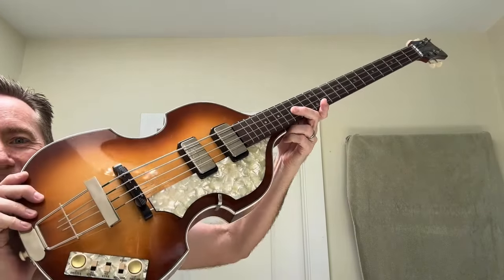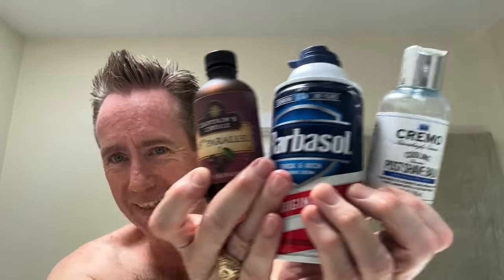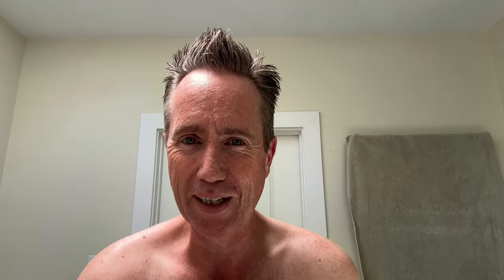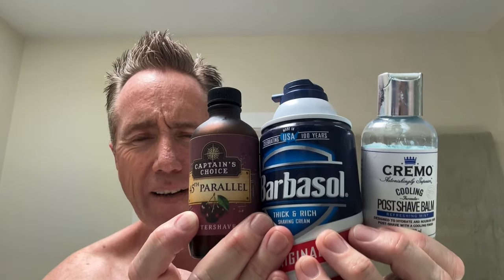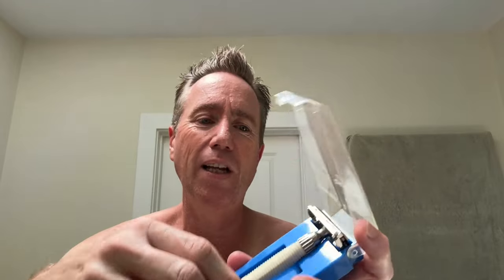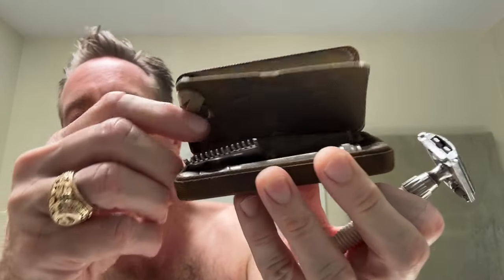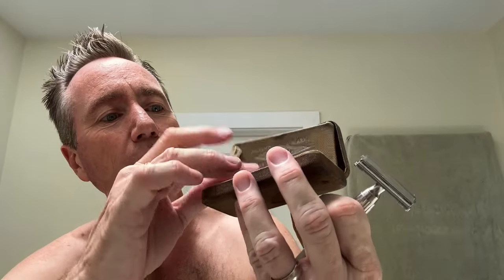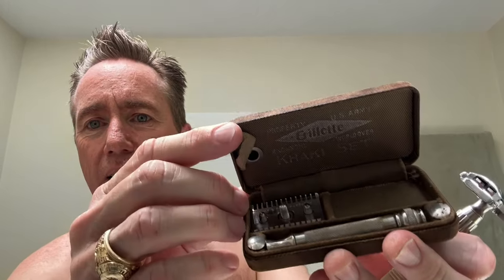A Hard Day's Shave - My Fab 3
Buy my THIRD Sinatra Lennon signature shaving brush from DS Cosmetics